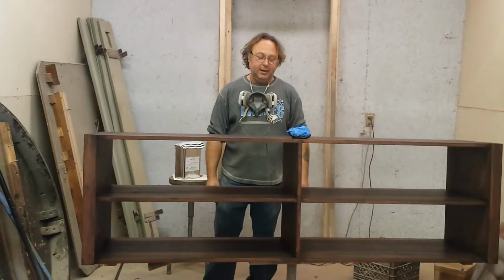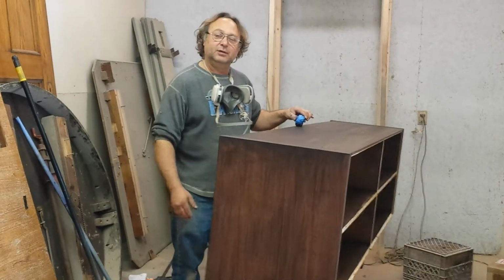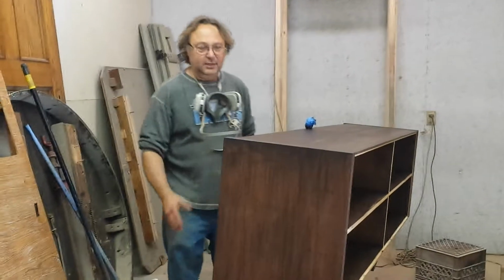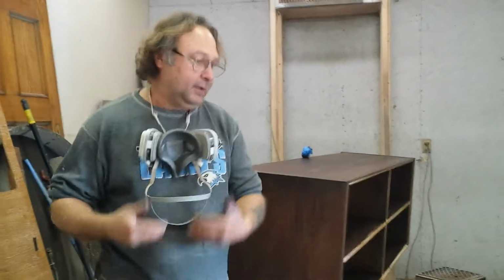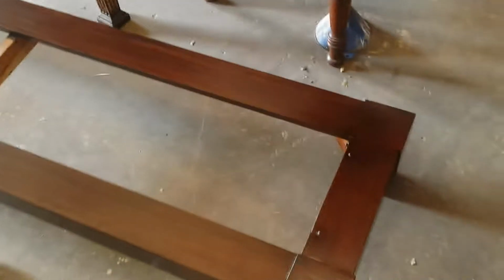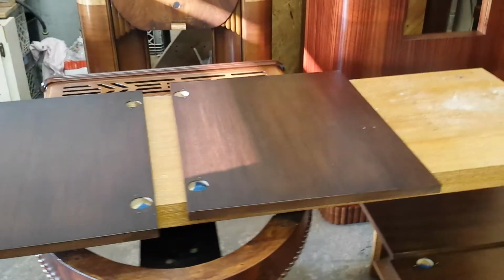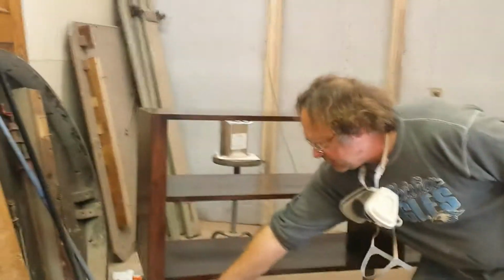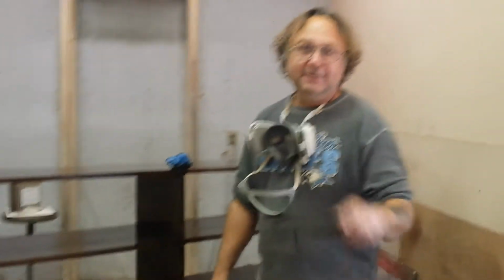refinishing a oak entertainment center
timeless arts refinishing 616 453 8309 grand rapids mi .shows a oak entertainment center ,that we are refinishing in a espresso color . this entertainment center came from Ada mi